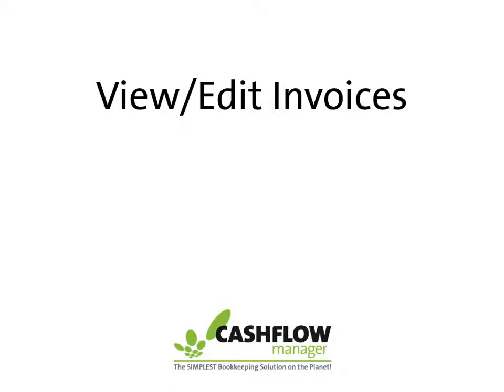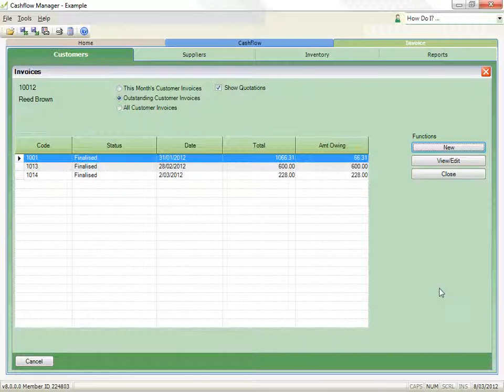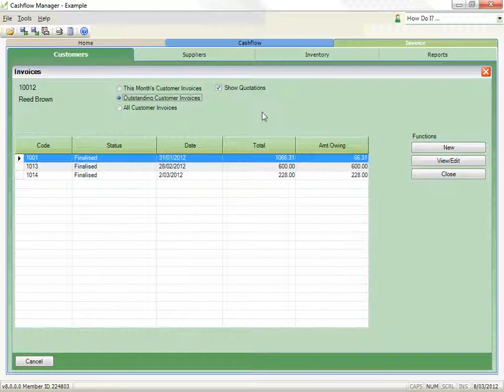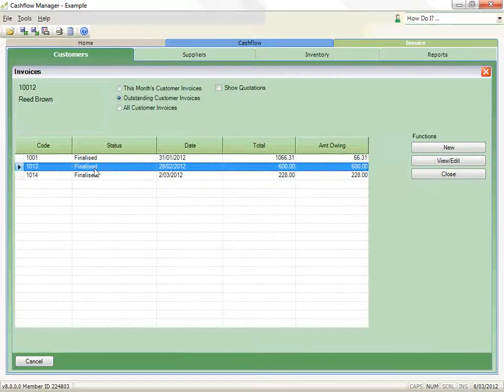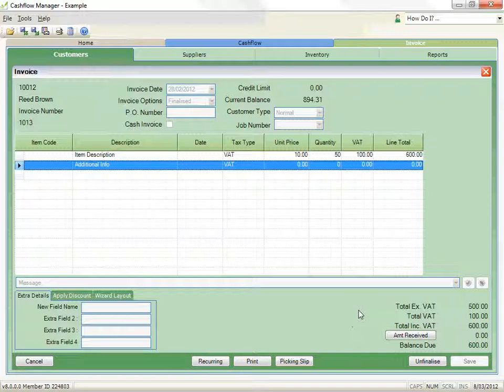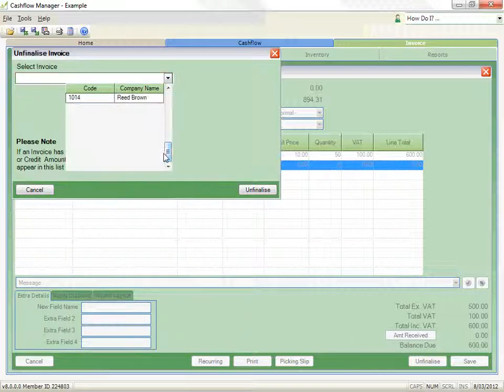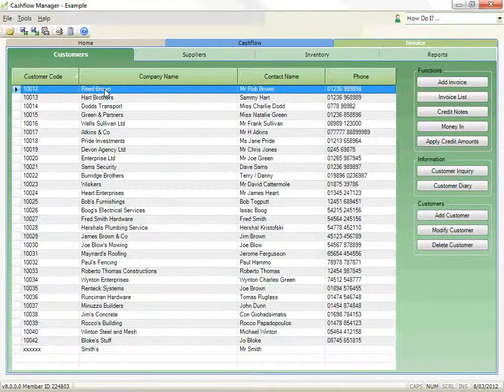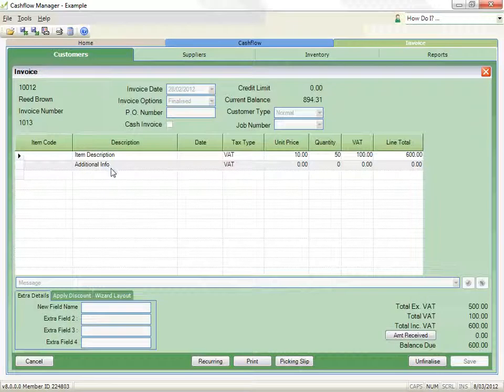How to View and Edit Invoices in Cashflow Manager Small Business Accounting Software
This video shows you how to view and edit invoices in Cashflow Manager accounting software for small business.